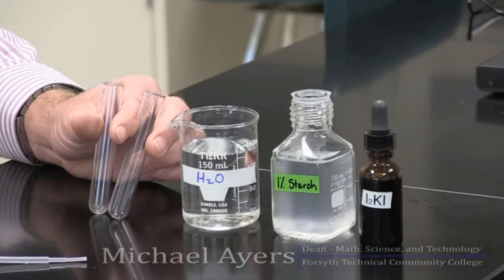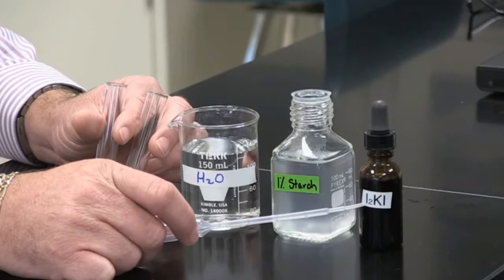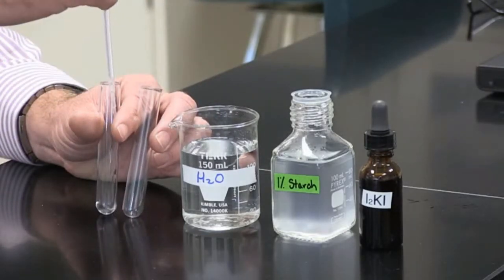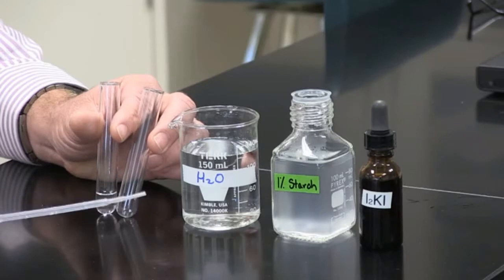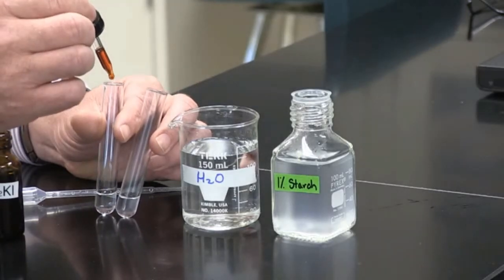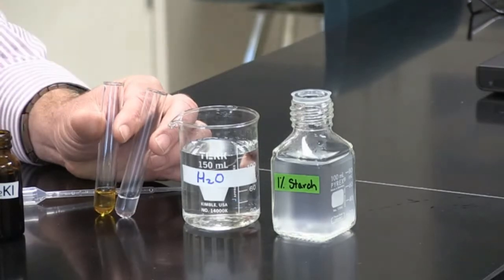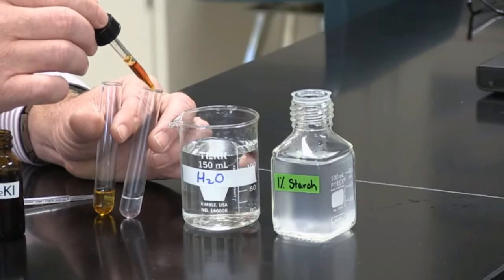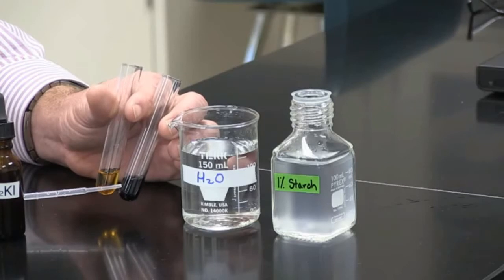TNPSC Video starch and iodine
Useful for TNPSC and other exam preparation.